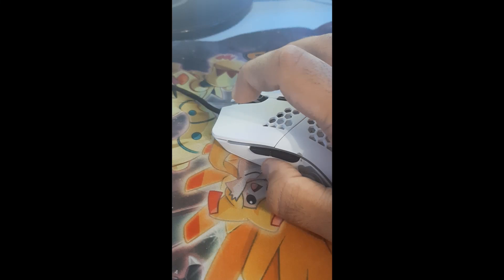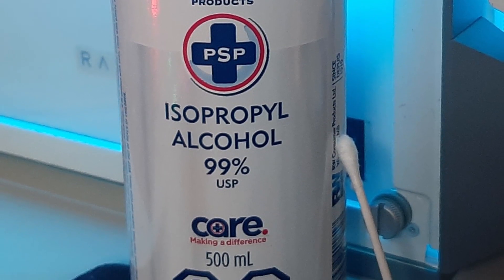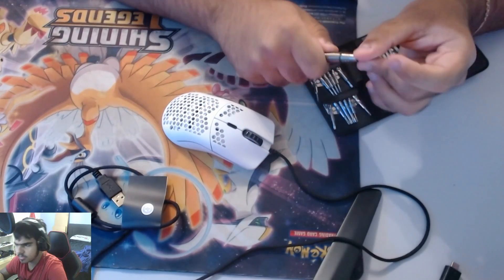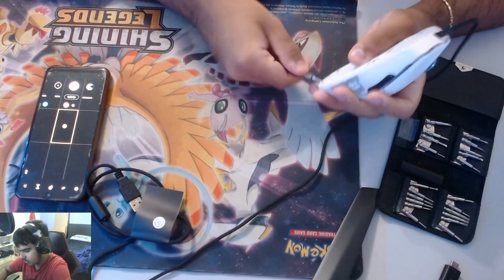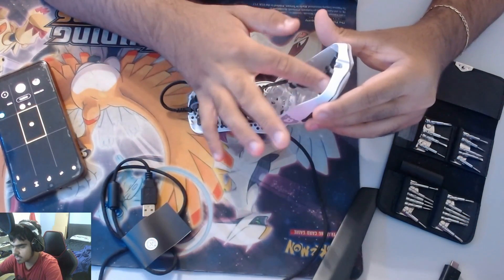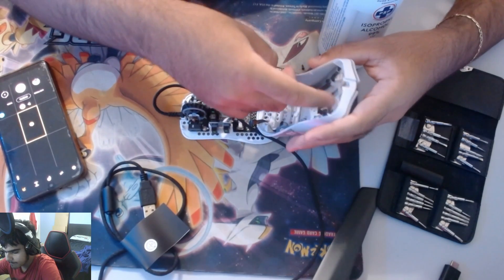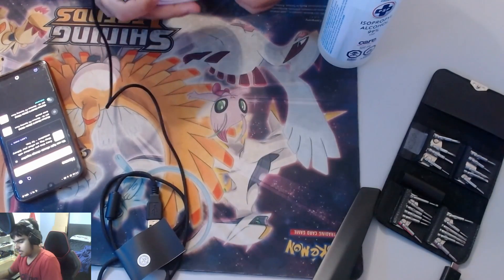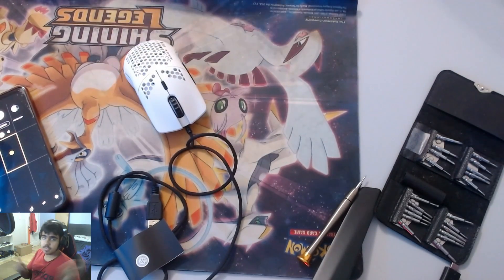Glorious Model O Sticking FIX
Is your Glorious Model O mouse sticking? I've found the solution to the problem! In this video, you will be able to fix this problem with step-by-step instructions on the process. A like and sub is greatly appreciated!